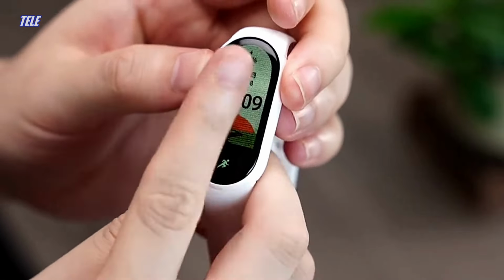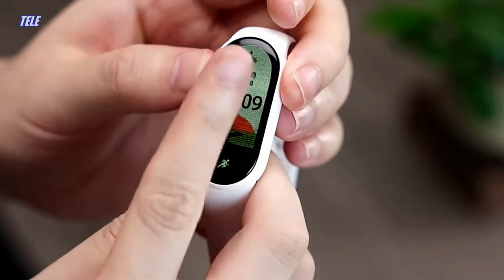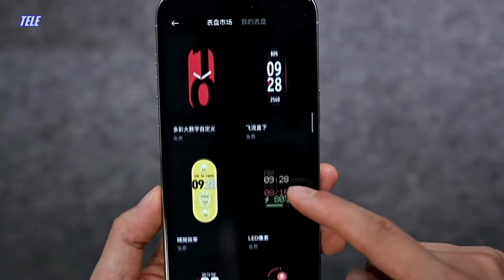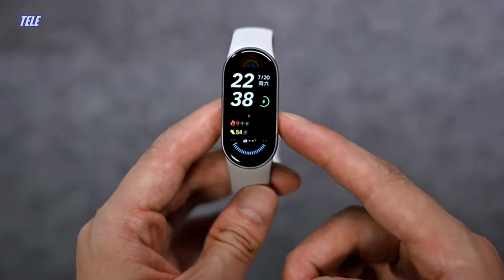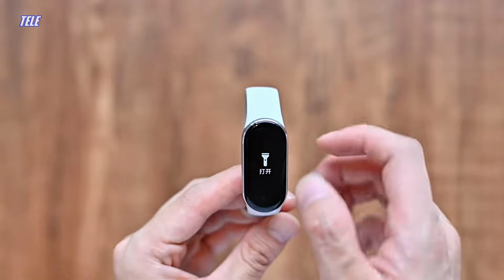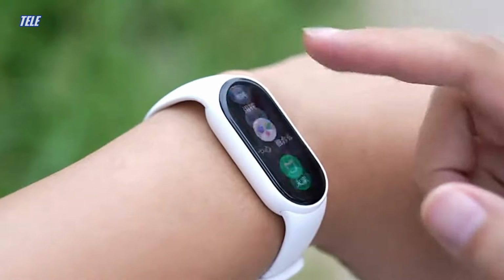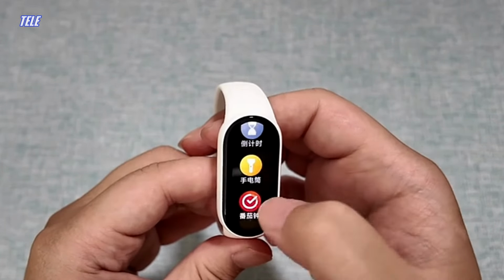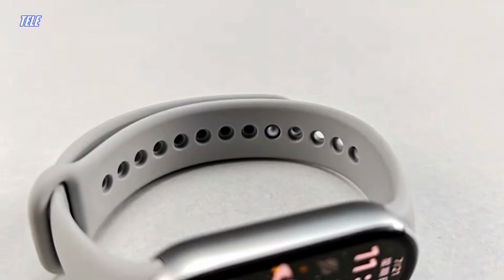Mi Band 9 New design, Better Tracking : Unboxing and Review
Xiaomi Band 9 features a 1.62" AMOLED 2.5D colorful touch screen with 100% of P3 color gamut with a resolution of 192×490 pixels, up to 1200 nits brightness, offering a stunning visual experience, engaging interface, and smart message notification.Mi Band 9 features an always-on AMOLED touch display. It also runs on Xiaomi HyperOS and supports 5ATM water resistance. Mi Band 9 ships with a 233 mAh battery which claims to offer up to 21 days of battery life. The Buds 5 supports AAC, SBC, aptX Lossless and aptX Adaptive audio codecs.Xiaomi Band 9 supports for more than 150 sports modes along with smart running mode and running lessons.

Reviews, Unboxing ,Tech Specs ,Overview,Full phone specifications